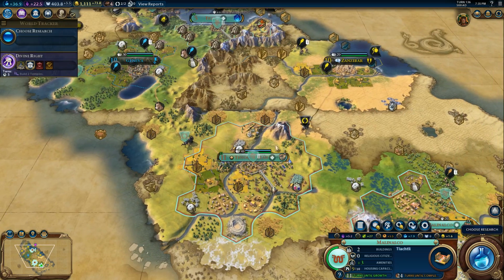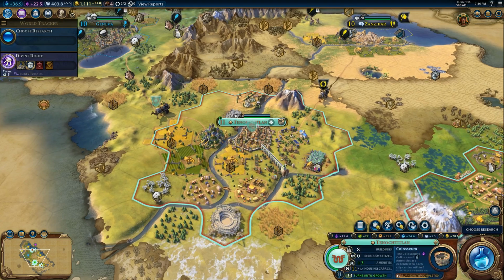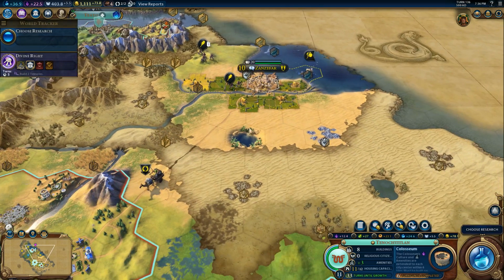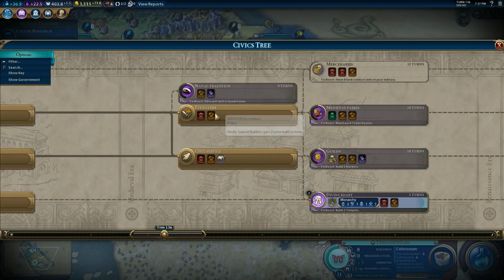Civ 6 Aztecs OP/Broken? - Aztec Strategy!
Ill make a play-through and link it here soon!